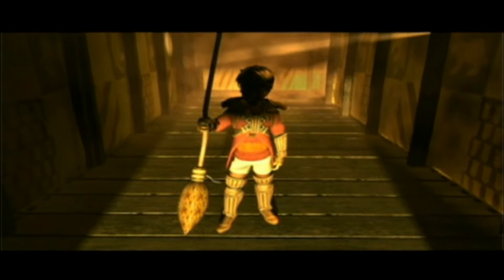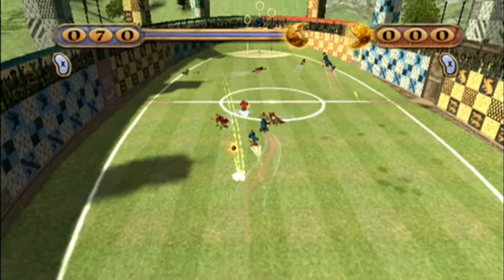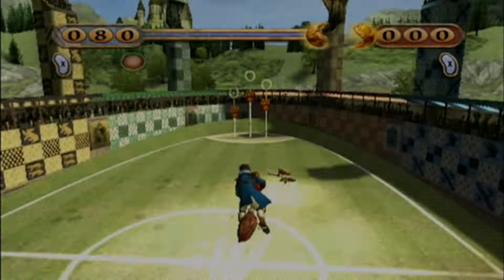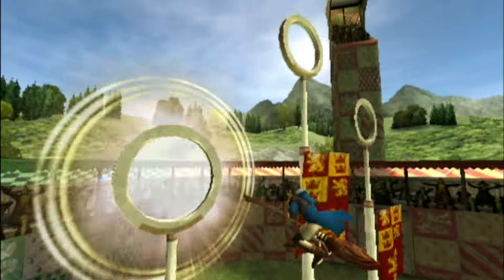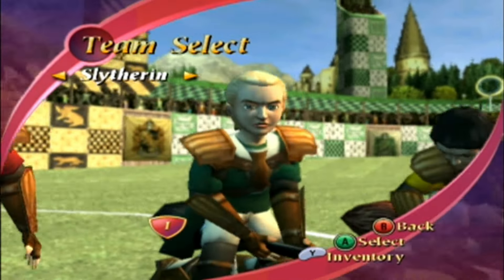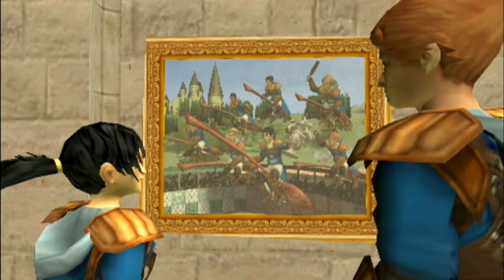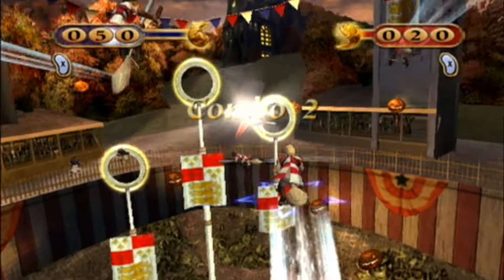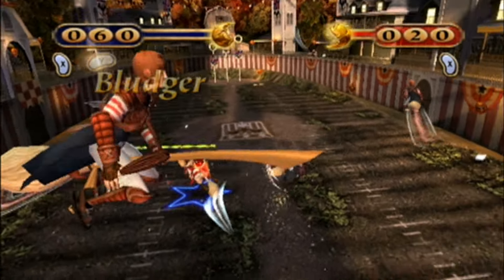Harry Potter: Quidditch World Cup (2003) is my 229th favorite video game of all time!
On the 138th day of ranking my 366 favorite video games of all time, I pretend I'm really good at a sport that isn't real.